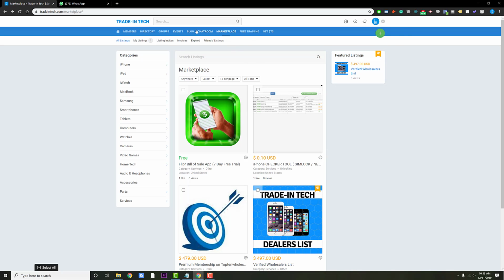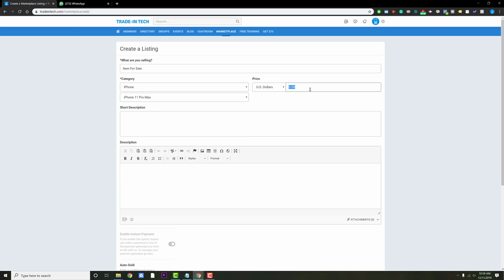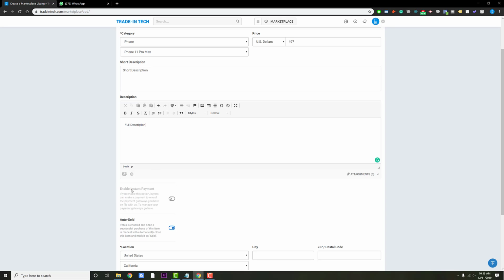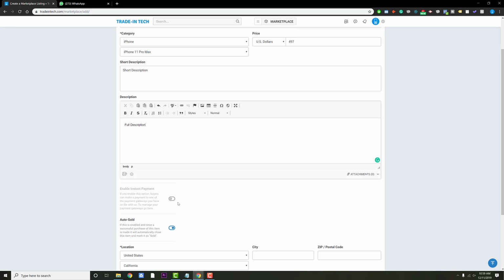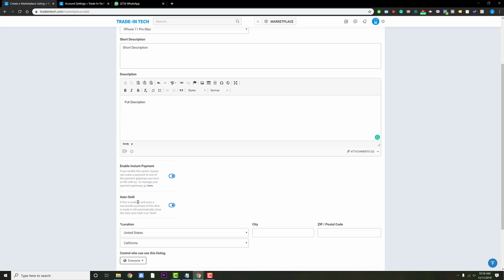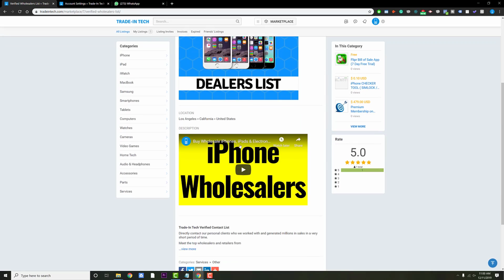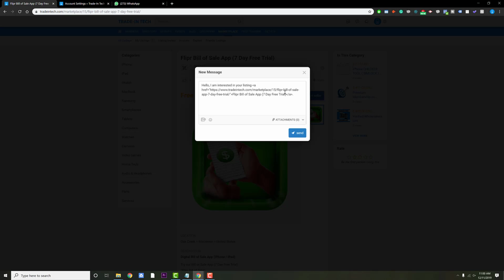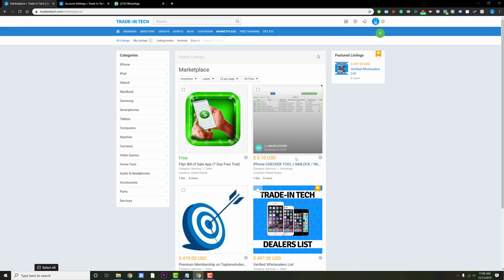Create A Marketplace Listing - tradeintech.com